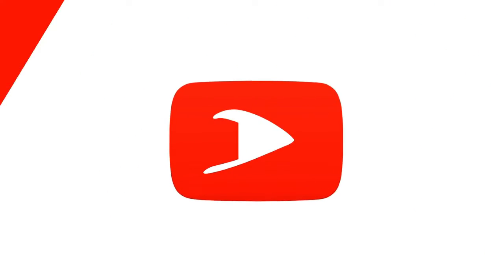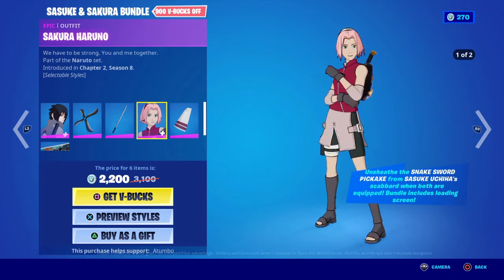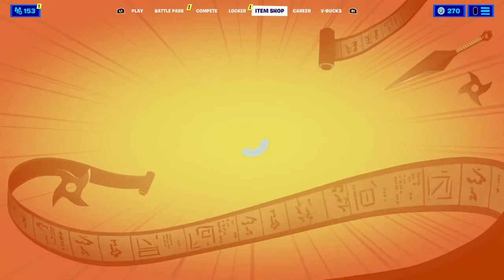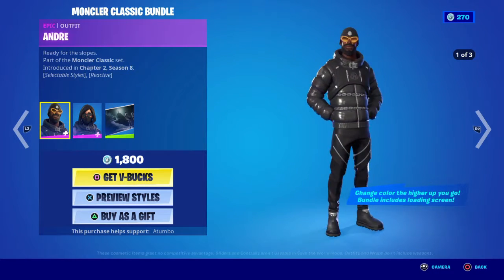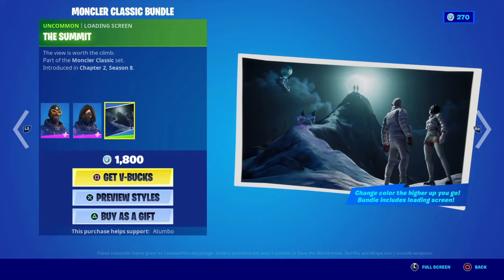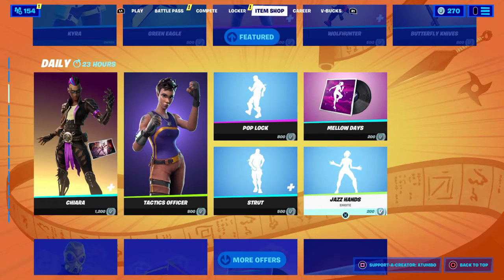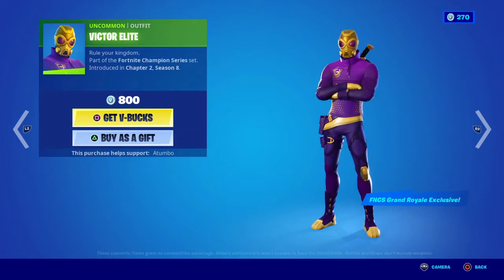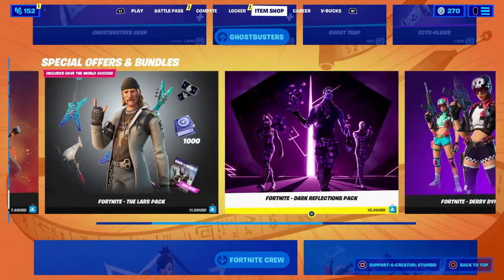Fortnite Item Shop Nov 20 ,2021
Youtubers & Links

Music